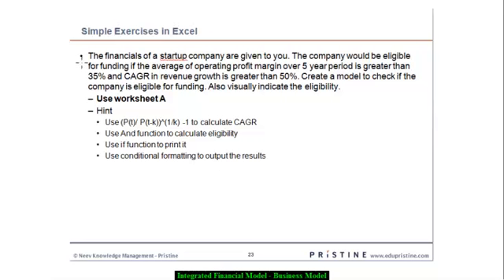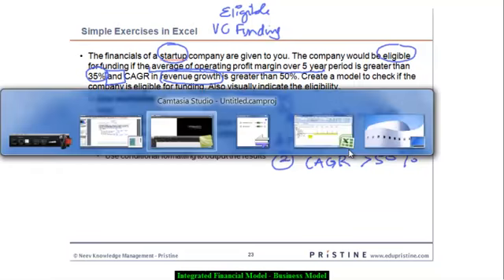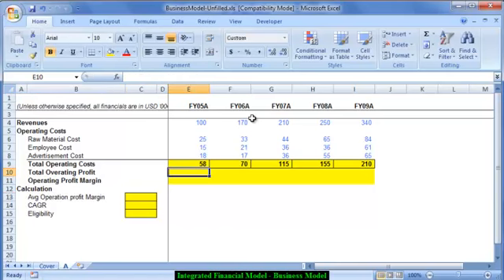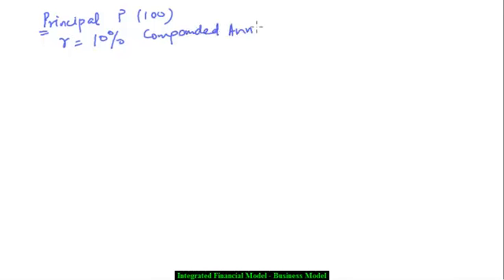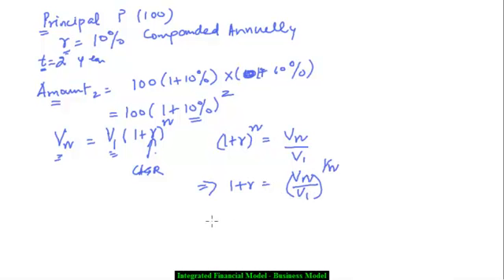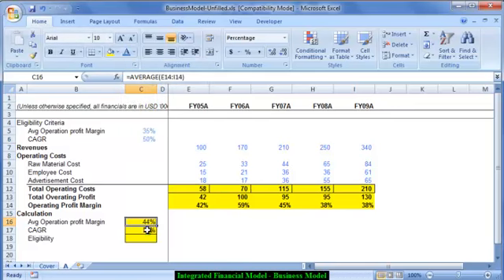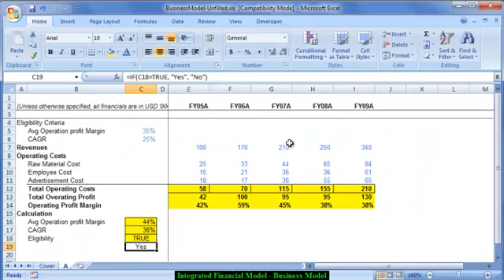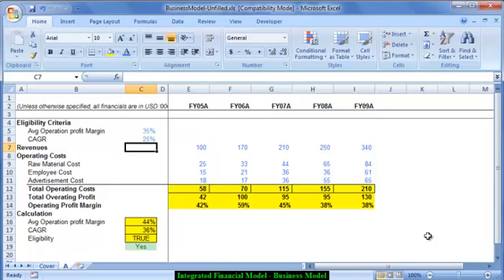Business Model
This video talk about a small integrate financial model on a start-up
company. It has a case explaining how a start-up company can be
eligible to raise fund if it meets the eligibility criteria set by the
venture capitalist. Likewise you can get the video on equity valuation using discounted cash flow (DFC) analysis and comparable analysis, operational risk modeling, project finance modeling, fixed income modeling, and courses on analytics. You can find these videos uploaded.